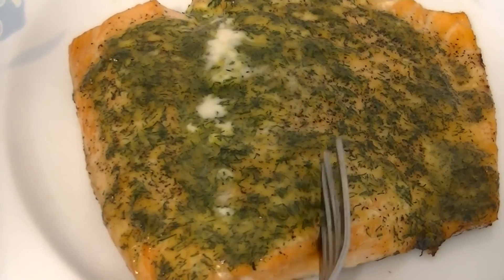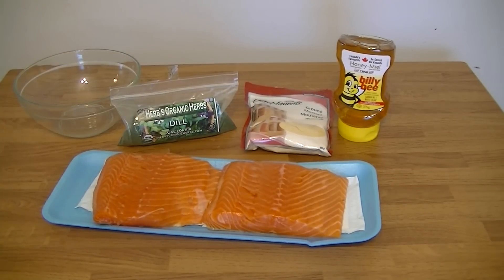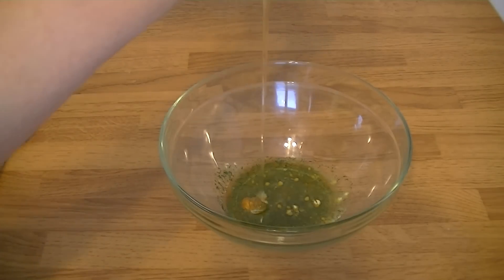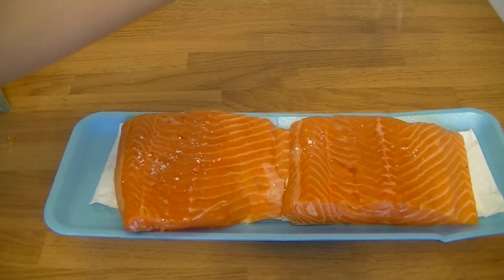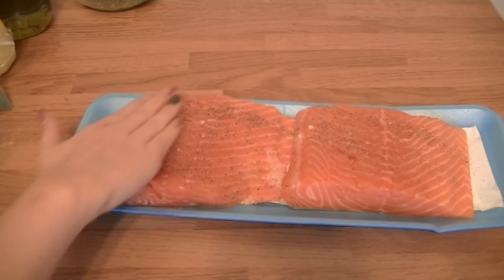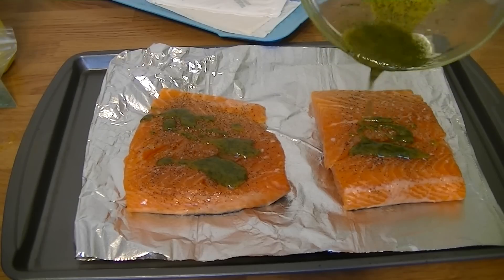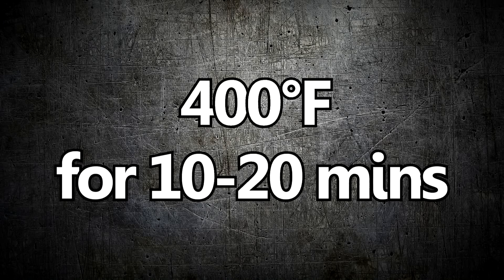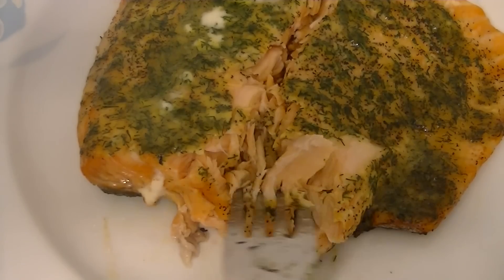Easy Honey Mustard Dill Salmon Recipe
RealPiinksparkles